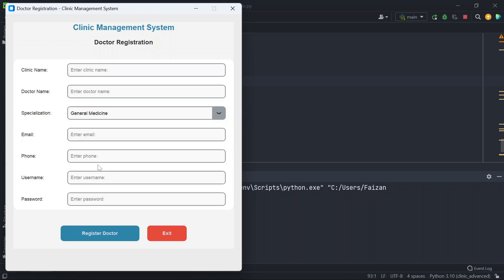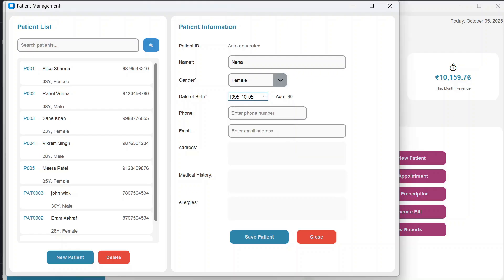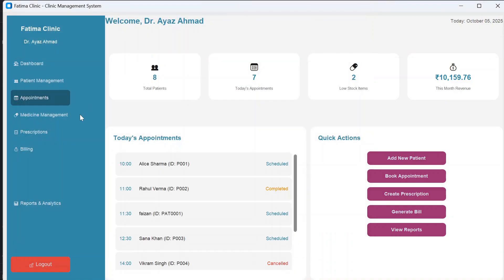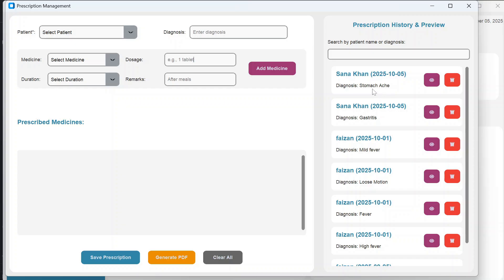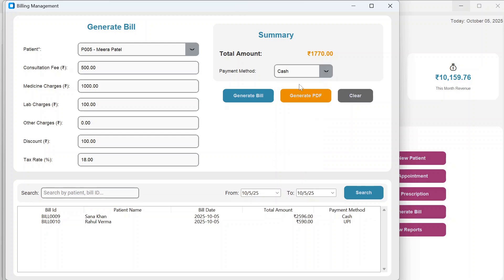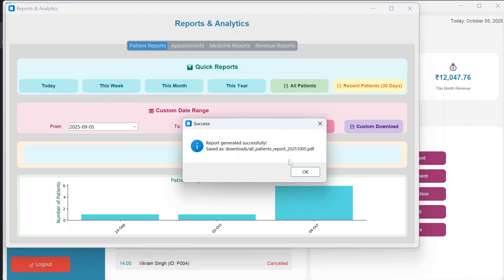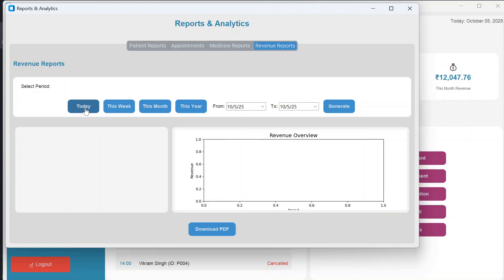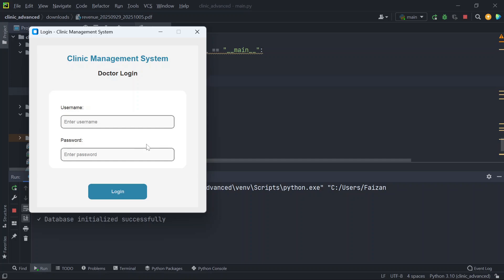Clinic Management System in Python | Single Doctor App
This is a desktop-based Clinic Management System built specifically for solo doctors.
Manage patients, appointments, prescriptions, and billing effortlessly with this Python desktop app designed for solo doctors. Modern GUI with CustomTkinter and secure MySQL database integration. Perfect for real-world clinic management!

Chapters:
00:00 – Introduction
00:18 – Register & Login Page Demo
01:23 – Dashboard Page Demo
02:08 – Patient Management Page Demo
03:53 – Appointment Page Demo
05:08 – Medicine Management Page Demo
06:18 – Prescription Page Demo
09:34 – Billing Page Demo
12:13 – Reports & Analytics Page Demo
17:21 – Quick Actions & Logout
17:56 – Outro